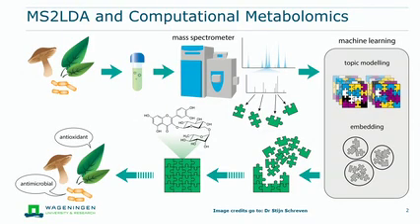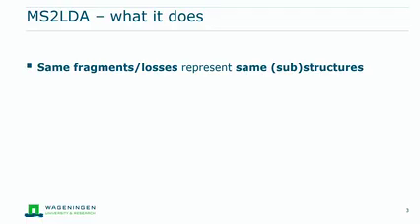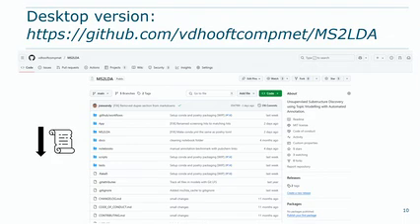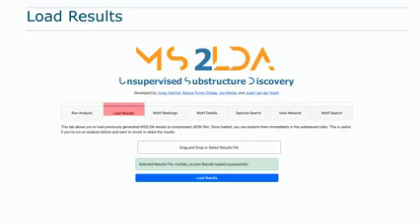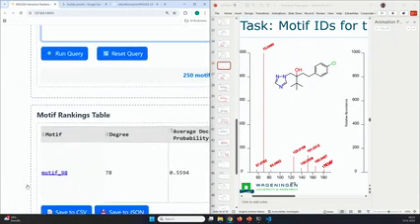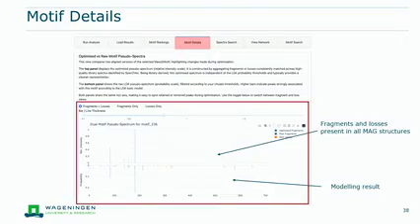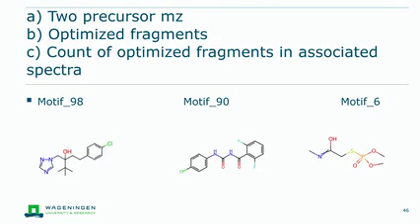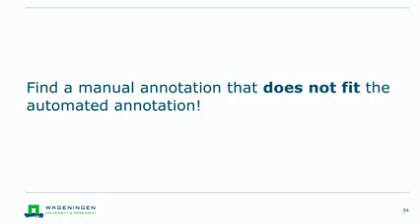2025-W8: Next-Level Substructure Discovery in Mass Spectra using MS2LDA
Presenters:
▪ The three workshop organizers are Rosina Torres Ortega, Jonas Dietrich, and Justin van der Hooft. We also plan to invite a guest speaker with MS2LDA experience to showcase its practical use in untargeted metabolomics studies.

Description:
Mass spectrometry data has significantly increased in availability and utility over recent years. This has triggered metabolite annotation tool development to derive structural and functional information from mass spectra. In 2016, MS2LDA was coined as a substructure discovery tool to identify patterns in mass spectral data known as 'Mass2Motifs,' which are associated with molecular substructures. Whilst MS2LDA has been widely used by the community, the tool has started to face challenges such as the limited scalability and the increasing time it takes for manual annotation and validation of Mass2Motifs discovered in large datasets.

In this workshop, we will do a conceptual as well as hands-on introduction of a new version of MS2LDA, addressing these limitations with enhanced scalability and by providing automated annotation guidance. We will also showcase integration to other python frameworks through the matchms and massql packages. The new version also comes with new visualizations that will be demonstrated. Participants will gain insight into the principles of substructure discovery, explore the key improvements in the updated tool, and apply these advancements through hands-on exercises using reference library and experimental data. Participants will need to bring a laptop with internet access to follow all workshop elements.

Workshop Objectives:
▪ Introduce participants to the motivation for and concept of substructure finding and introduce the new features of MS2LDA, highlighting its improvements in speed, guided annotation, and integration with other frameworks.
▪ Demonstrate the new MS2LDA workflow: Preprocessing MS/MS data using matchms. Running MS2LDA to discover Mass2Motifs.  Annotating Mass2Motifs: Train participants on using Spec2Vec for Mass2Motif annotation guidance, providing hands-on examples of how these aid in improving data interpretation & Guide participants in structural analysis of mass spectra using fingerprints and SMILES, emphasizing practical use cases for chemical characterization. Downstream analysis and visualizing results: Showcase how to use massql for motifDB screening and integrating results into the analysis pipeline. MotifDB is a repository of MotifSets that contain validated annotated Mass2Motifs from various sources.
▪ Equip participants with the skills to incorporate MS2LDA into their research workflows by its integration with other Python-based frameworks.

Learning Outcomes:
▪ Understand motivation for and concept of MS2LDA substructure discovery.
▪ Apply MS2LDA to discover Mass2Motifs in MS/MS data.
▪ Perform guided annotation of Mass2Motifs with automated annotation.